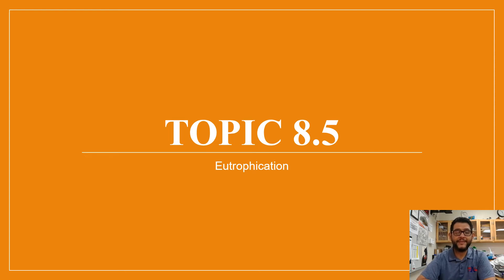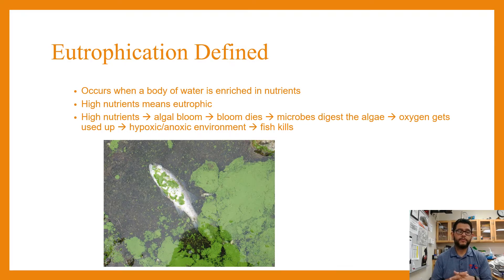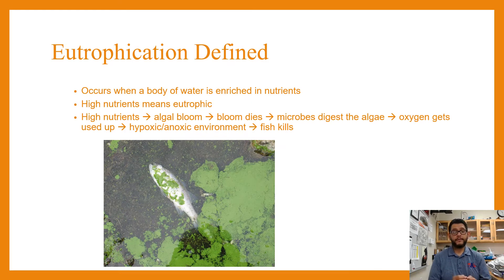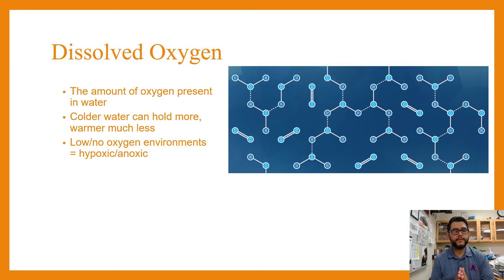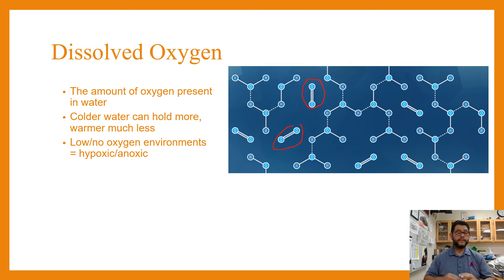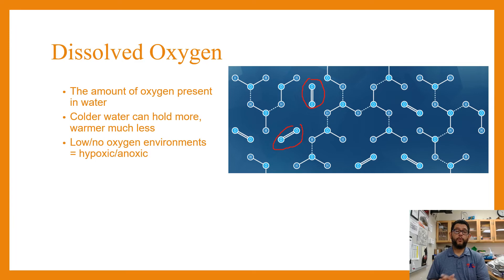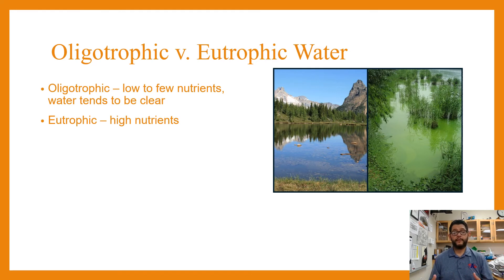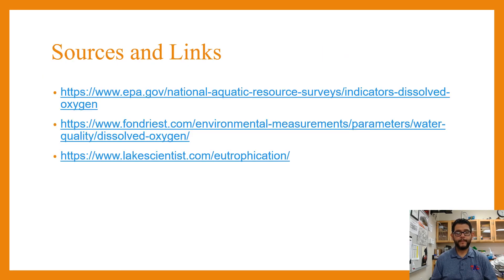Unit 8, Topic 5, Eutrophication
Unit 8, Topic 5, Eutrophication, from the AP Environmental Science CED